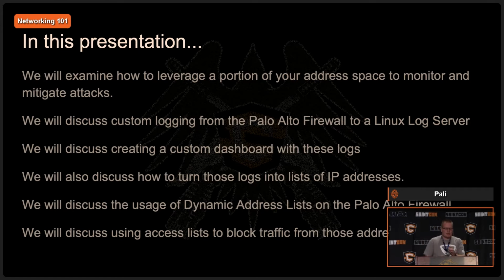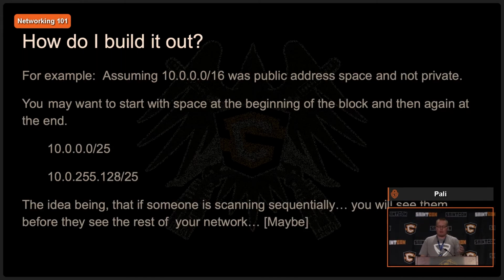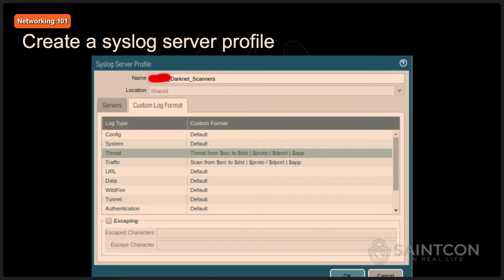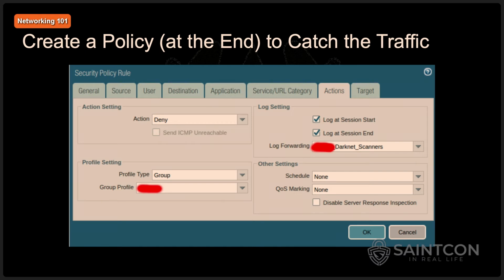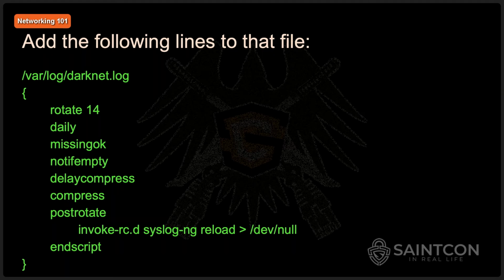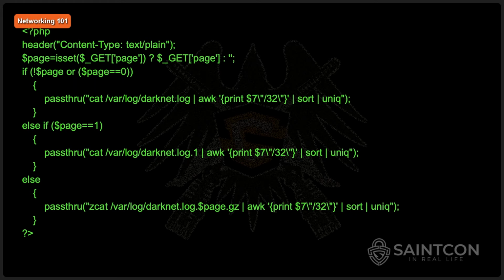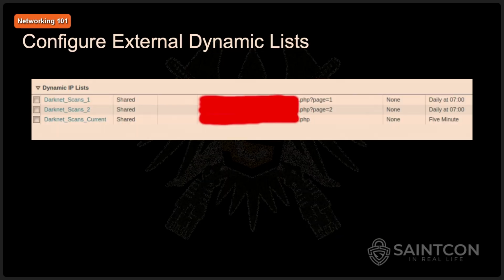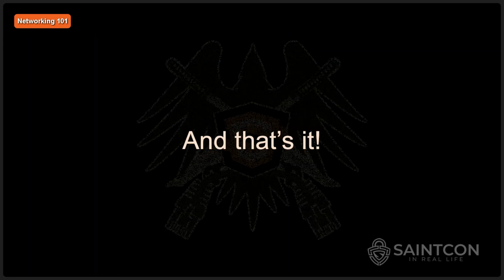Jeremy Cox - Palo Kung Fu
Tips and Tricks for your Palo Alto Firewall. Automate security tasks, gather intelligence, and all without spending a bunch on expensive subscriptions.